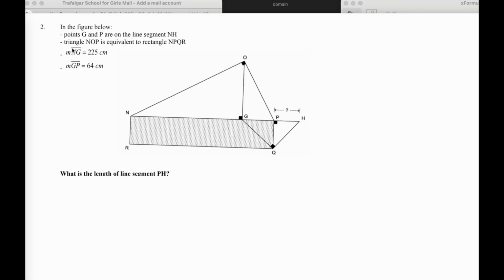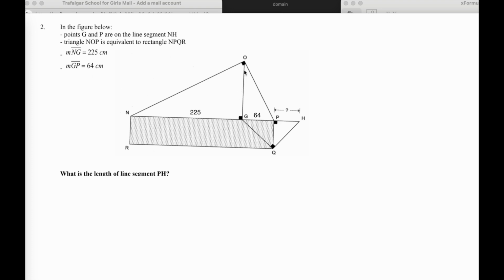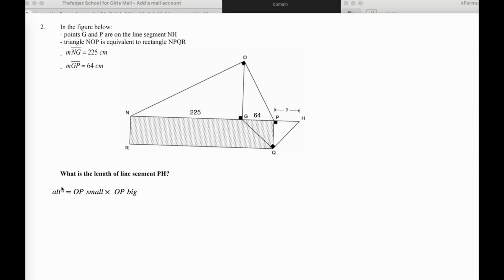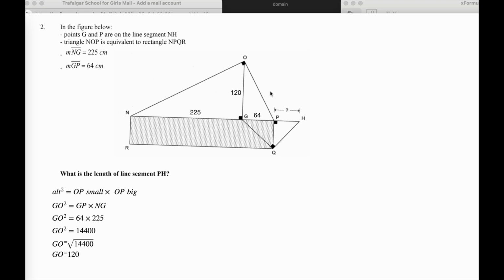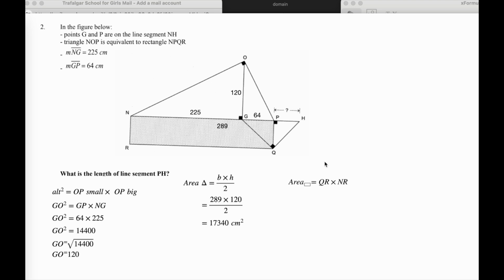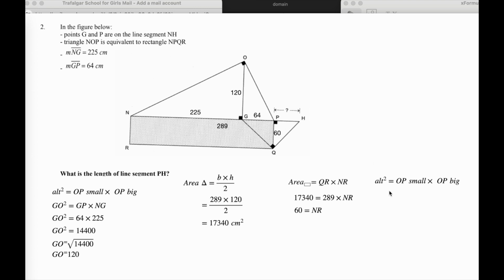Solids and Geometric Relations Practice Test Part C Question 2